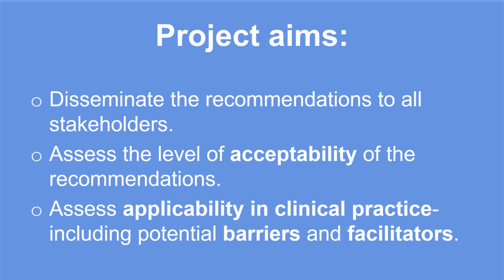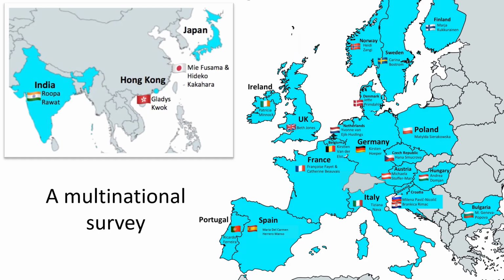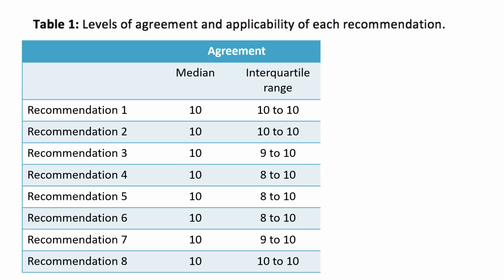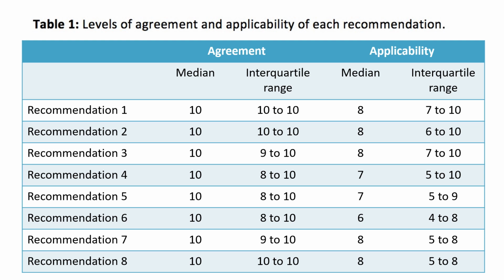Assessing implementation of the recommendations for patient education in inflammatory arthritis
The aim of this study was to disseminate and assess the level of acceptability and applicability of the European Alliance of Associations for Rheumatology (EULAR) recommendations for patient education among professionals in rheumatology across Europe and three Asian countries and identify potential barriers and facilitators to their application.